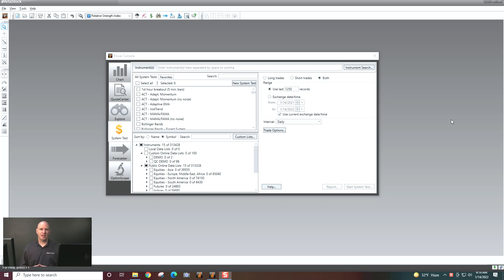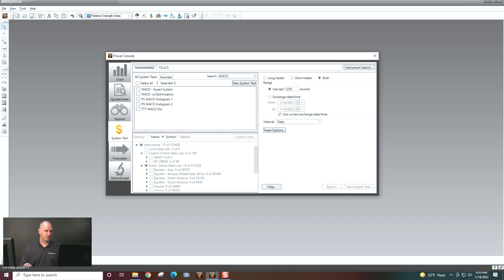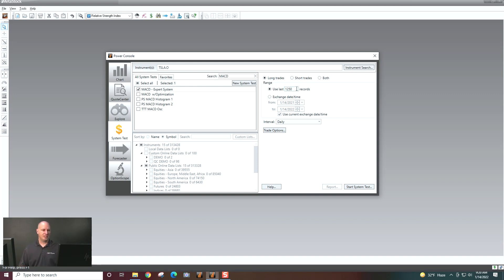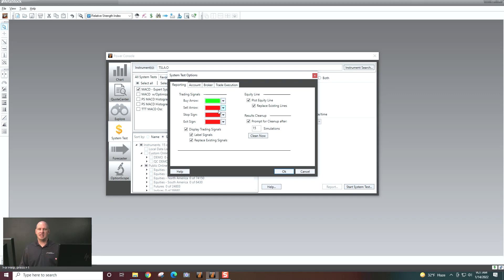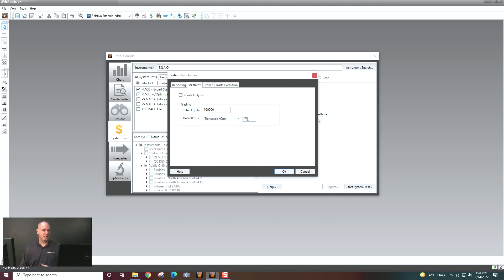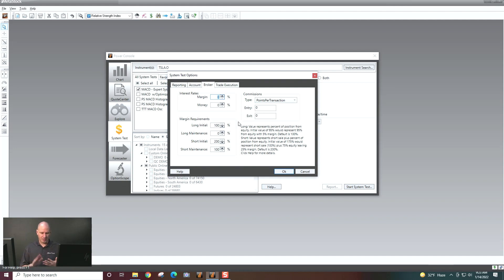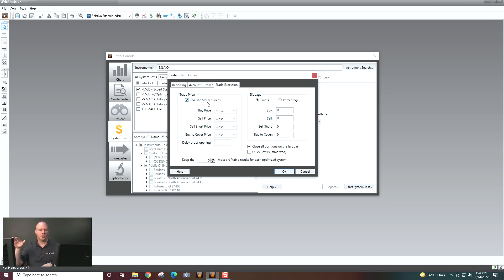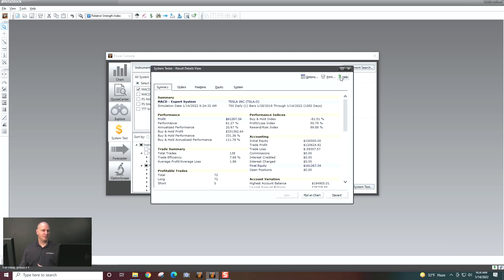Introduction to the System Tester